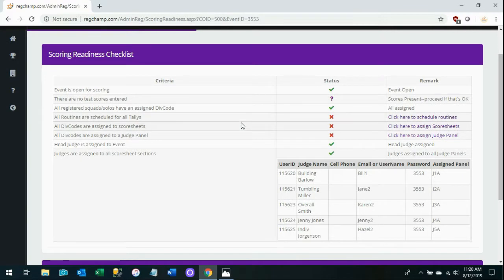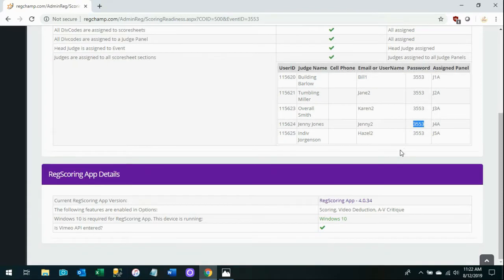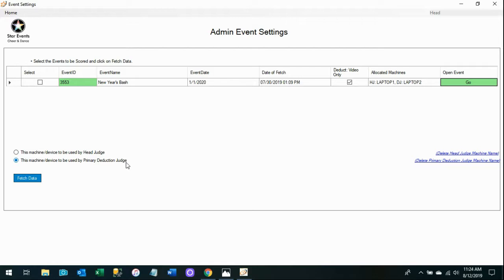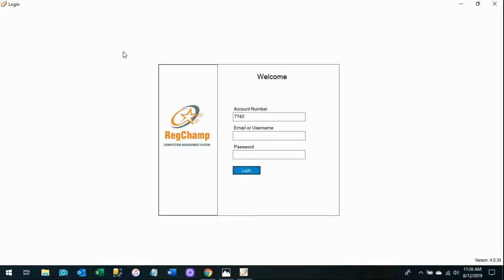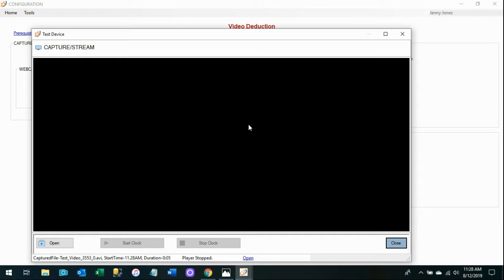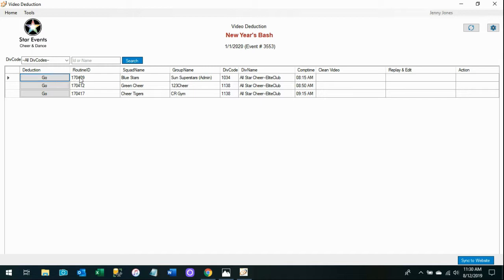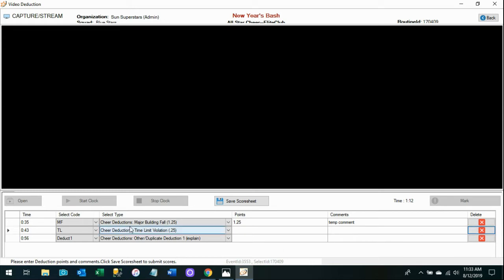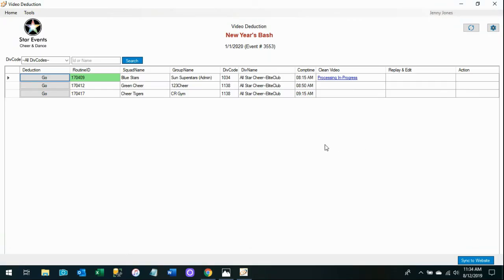RegChamp 2: Scoring 2019-20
This is the video accompanying the RegChamp Users email on August 12, 2019.